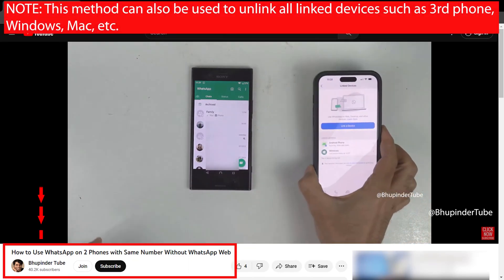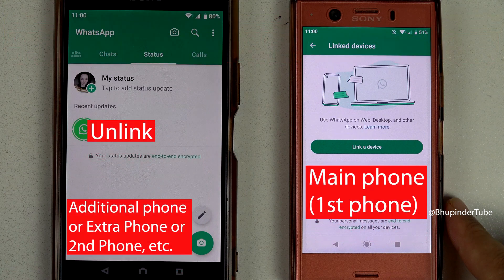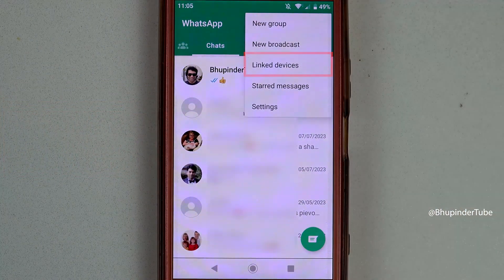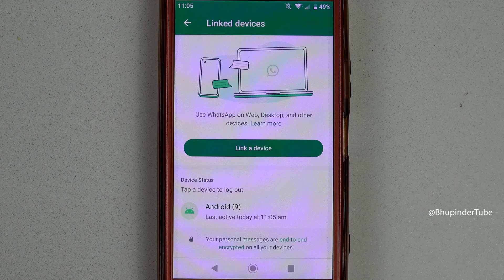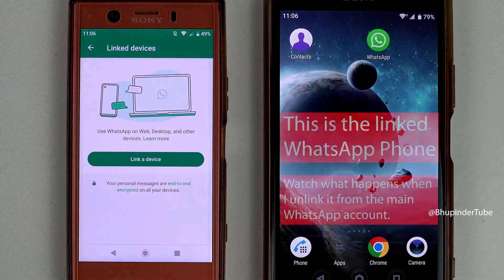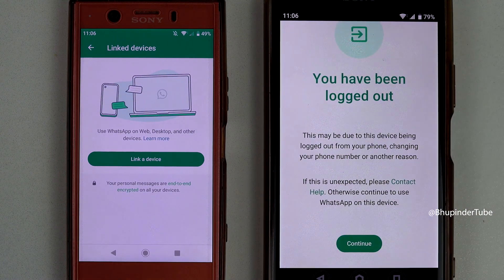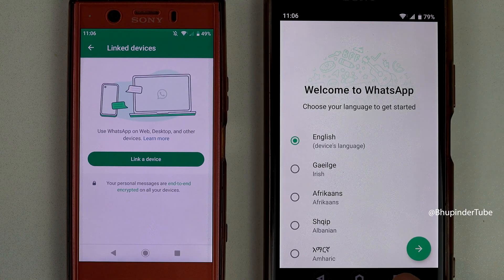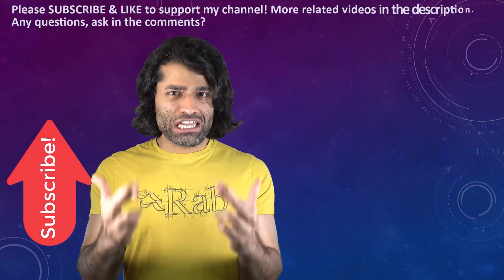How to UNLINK Devices on WhatsApp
Are you worried that somebody else might have access to your WhatsApp? Don't worry, you could easily check out what devices are linked to your WhatsApp account & if you want unlink (log out) them!

NOTE: This method can also be used to unlink all linked devices such as 3rd phone, Windows, Mac, etc.

In my previous video, I've shown you how to link a WhatsApp account. Now that you've linked another device (phone, computer, tablet, etc.), you could easily log out the other WhatsApp accounts remotely using your main WhatsApp account.